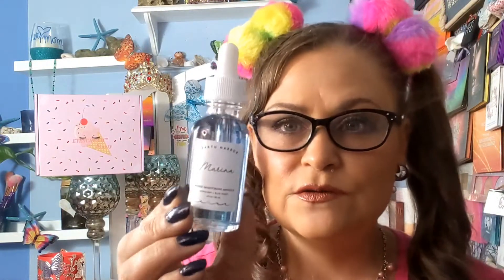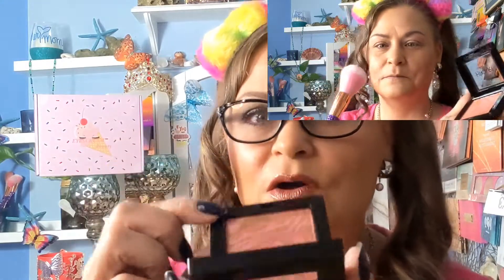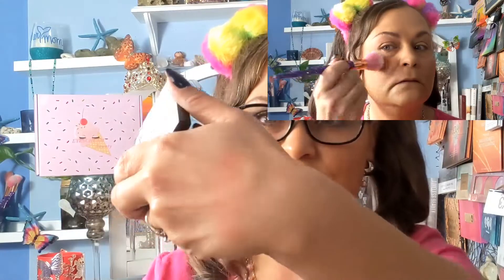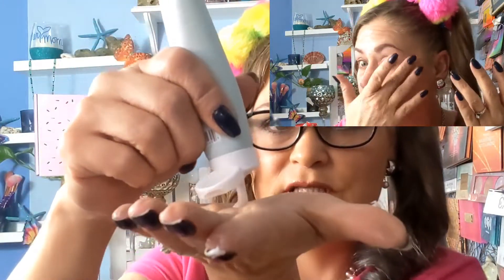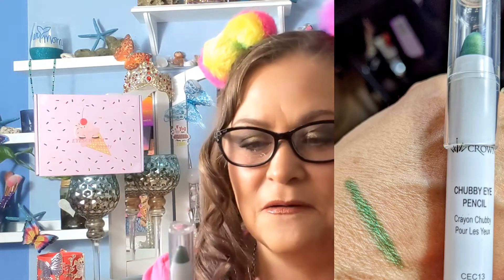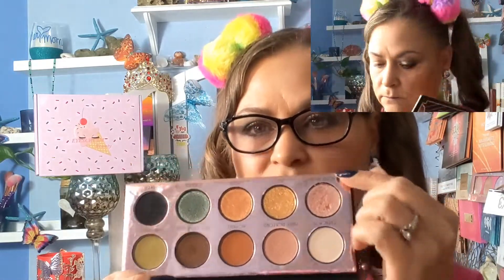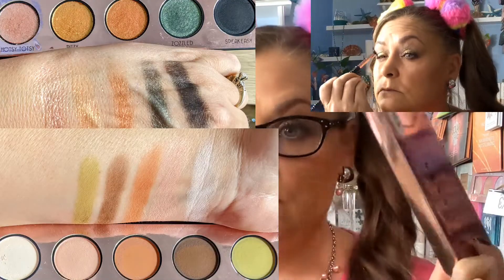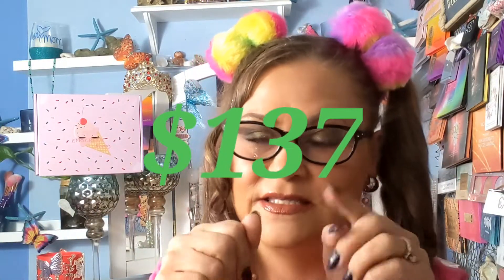March Eyescream Beauty Unboxing & try on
Hi Guys
eyescreambeauty is $25 monthly you get 5 full size items
They have always had an amazing value & the products have been amazing from crown lasplash just so many wonderful brands & very consistent!

P.R or other inquiries

Sunnys Place📬
203 N.Clay #323

My Media Handles

Sunnys Place

Sunnyplemmons5

Influenster
SunnyP4
My state is Missouri